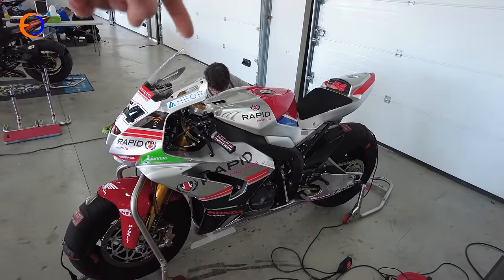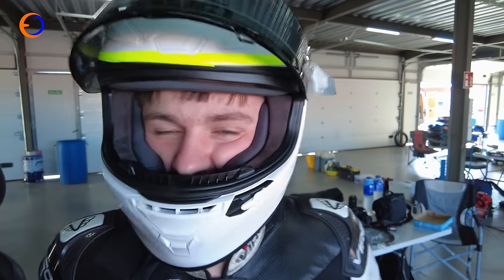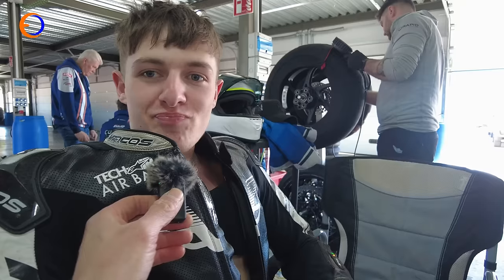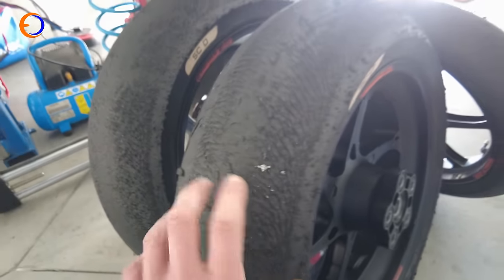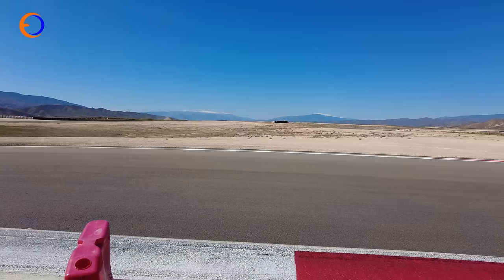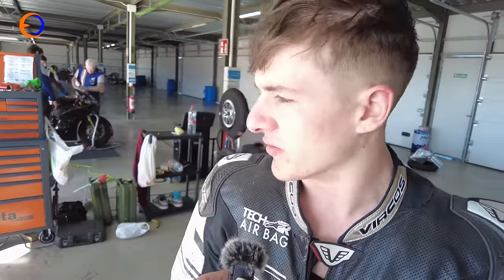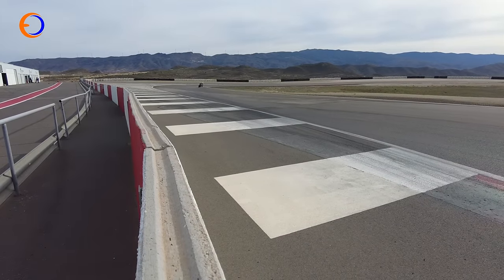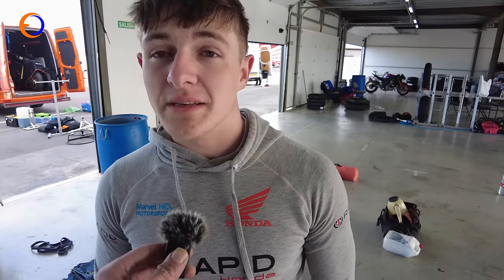The Hard Miles. Testing and crashing the Rapid Honda Fireblade for BSB Superbike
The team is ready for testing their new Fireblade Superbike, but it's not just the bike that's tested to the limit in the Spanish sunshine. It's hard work in the big class, and the team have to learn fast!

If you'd like sponsorship info, please email team boss Matt at